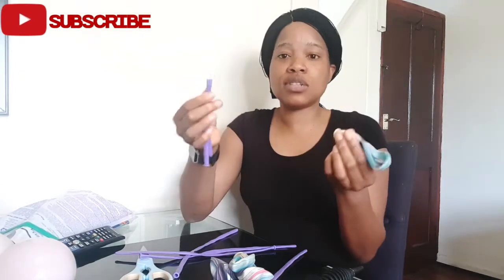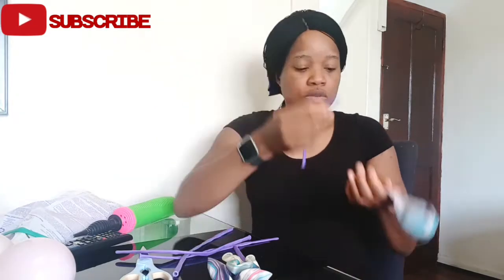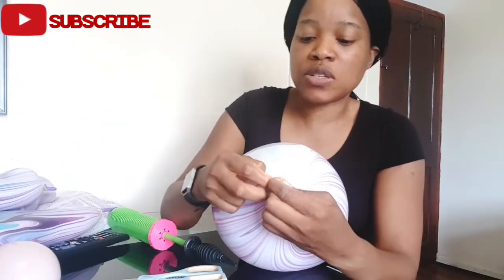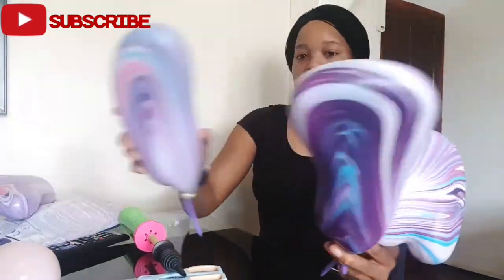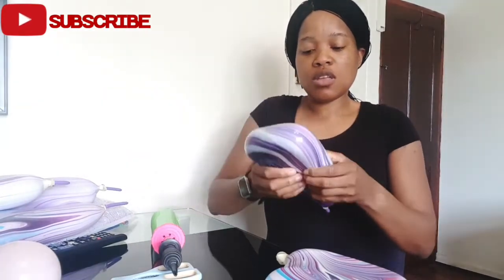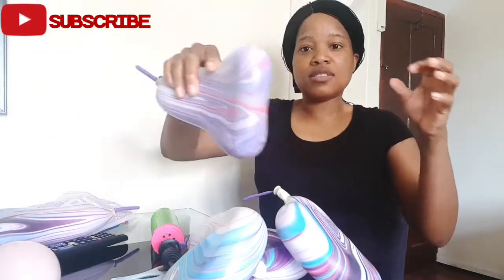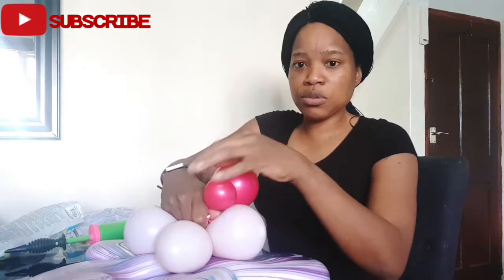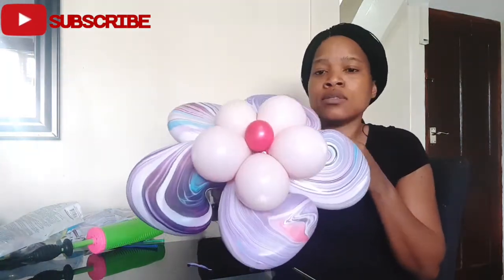BALLOON DIY| HOW TO CREATE A BALLOON FLOWER| 3D FLOWER| BALLOON TUTORIAL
A 3D flower as promised 😁

Follow me - @balloonsbypartyheaven
Like me- Partyheaven Party Solutions